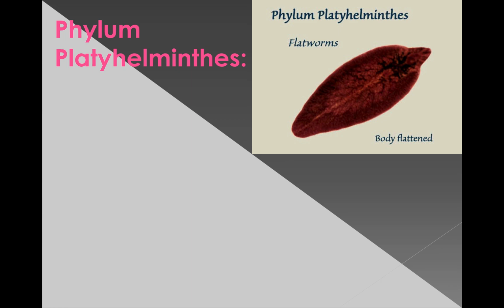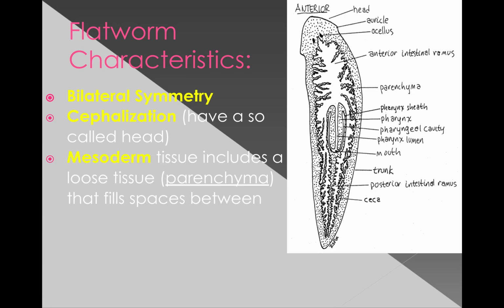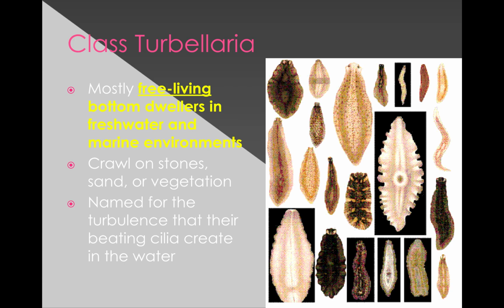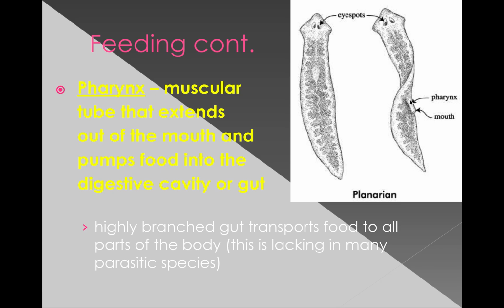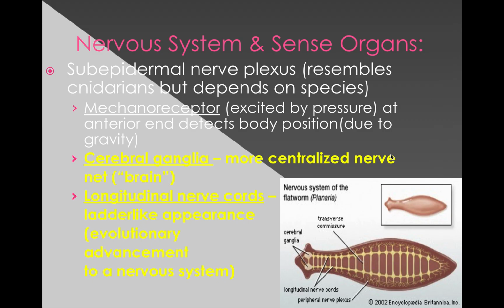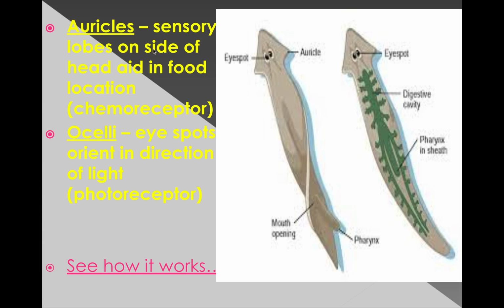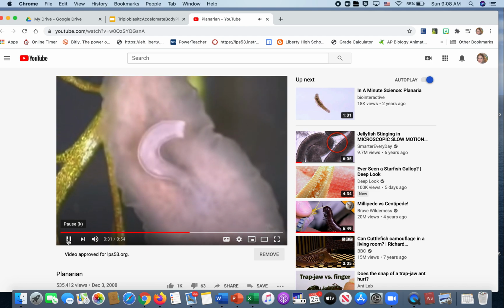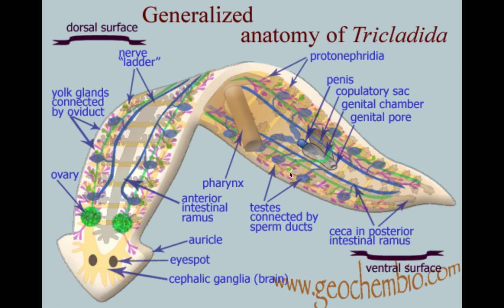Unit 3 Flatworms